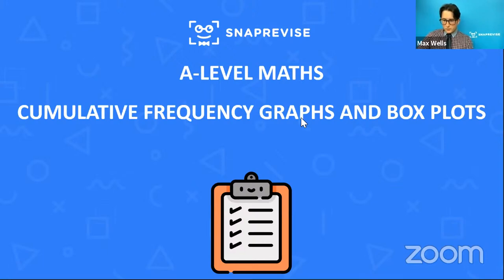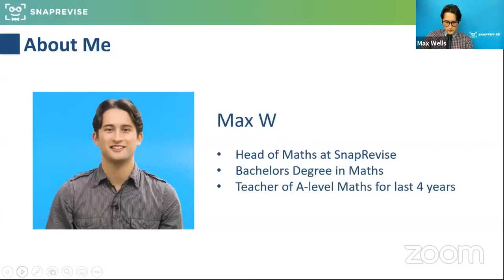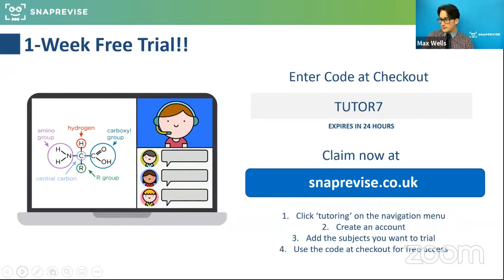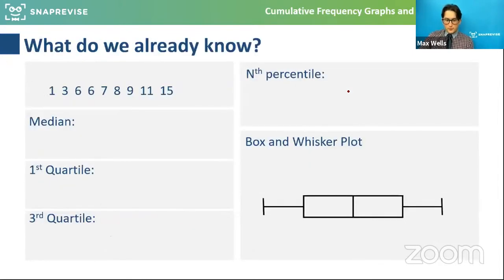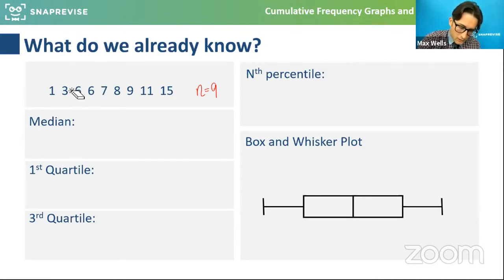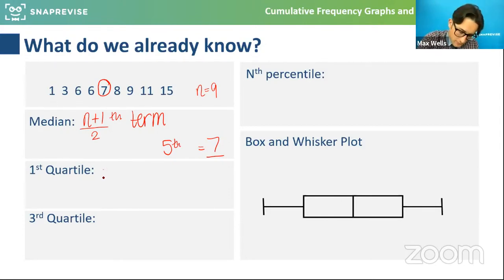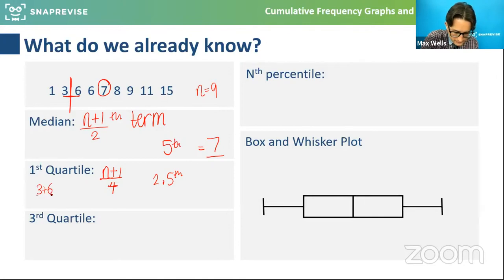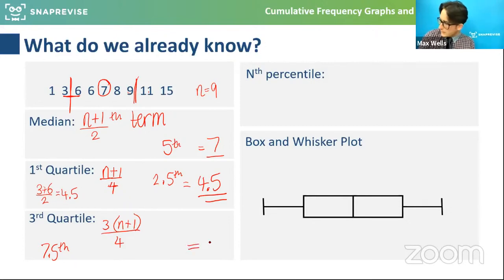A-level Maths Sunday Sessions: Cumulative Frequency Graphs and Box Plots | Revision Webclass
Hosted by our Head of Maths Max W, in this webclass, you’ll tackle questions together in a fun and interactive way on the topic Cumulative Frequency Graphs and Box Plots.